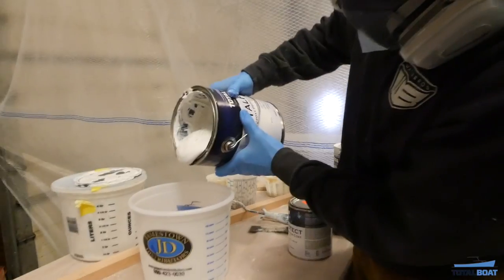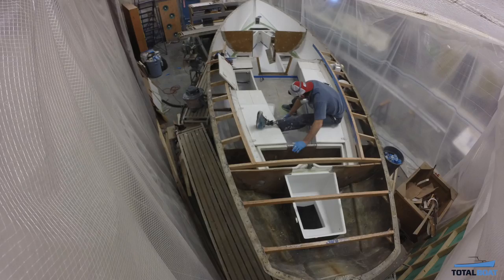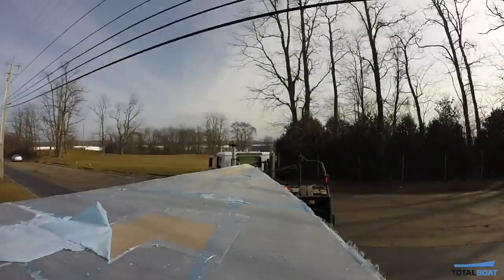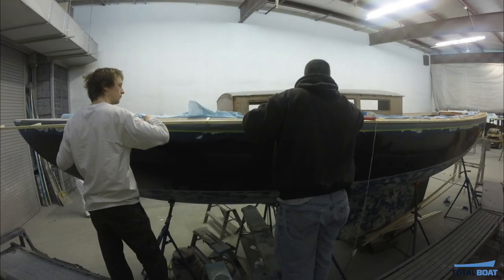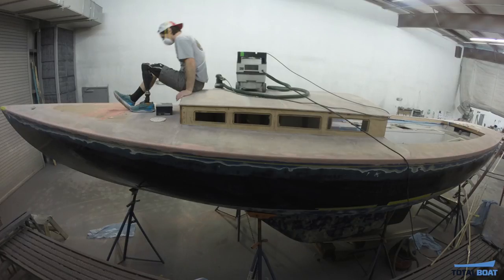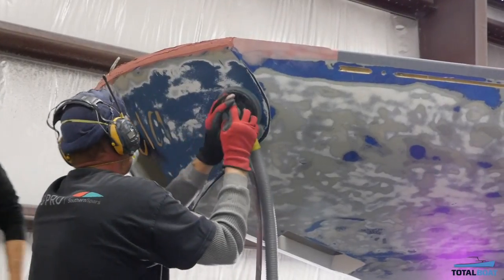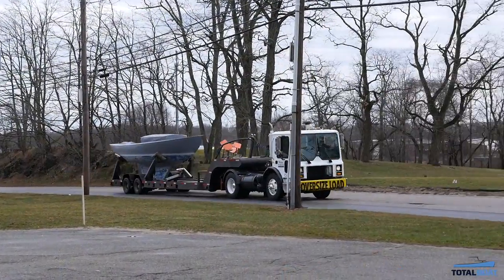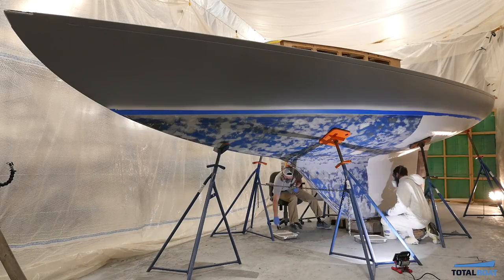Restoring Vela: Episode 7 - Primer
With Vela's decks and cabin house on and fiberglassed, it's time to apply primer and get a look at the new surfaces to gauge how much filling and fairing needs to be done.

TotalProtect Barrier Coat is used on a number of Vela's surfaces both above and below the waterline and the team makes quick work of getting the boat ready for the Itchiban Yacht Paint pros who will grind and prime Vela's hull.

Check out the progress aboard this 1965 Graves Constellation as she's restored from stem to stern in the whole video series on Restoring Vela, a great older fiberglass sailboat.